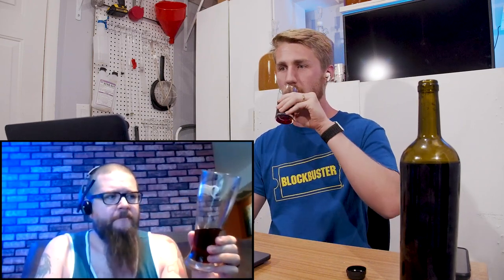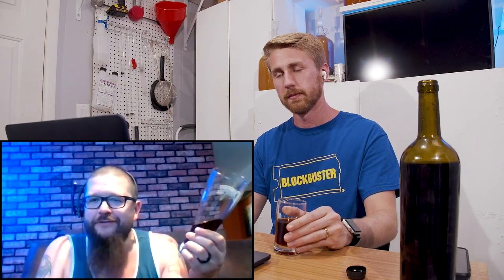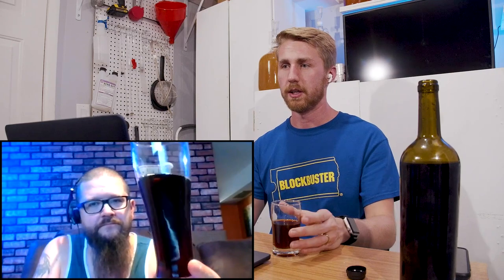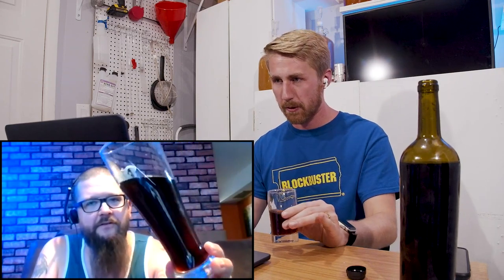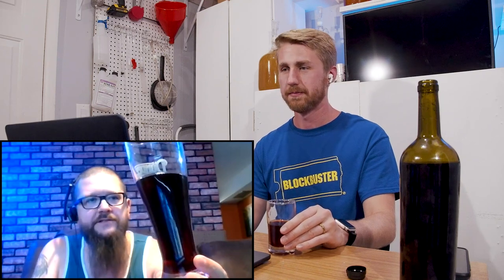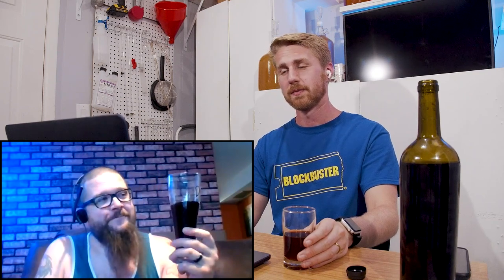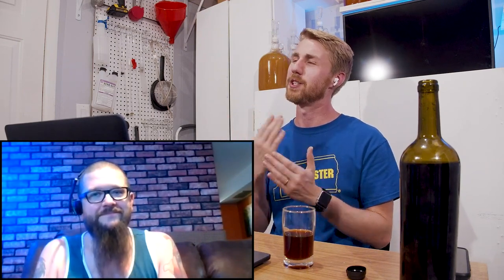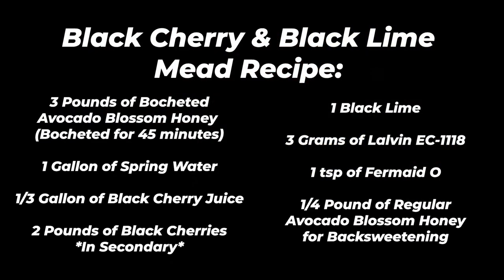Can It Be a Mead? EP 9 - Black Lime & Black Cherry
Today we are back for another exciting episode of "Can It Be a Mead?" This is the show where we spin two wheel to dictate what ingredients we use for a mead. This episodes ingredients are Black Lime & Black cherry. I put these ingredients to the test via the recipe you see below and I had a great time doing it! I hope you enjoy this episode. Shoutout to Jake "Dogstickfetch" for helping me with the tasting of this mead!

3 Pounds of Bocheted Avocado Blossom Honey (Bocheted for 45 Minutes)
1/3 Gallon of Black Cherry Juice
1 Gallon of Spring Water
1 Black Lime (Broken up)
3 grams of Lalvin EC-1118
1 tsp of Fermaid O
32 oz of Black Cherry juice in post fermentation
4oz of Avocado Blossom Honey to Backsweeten